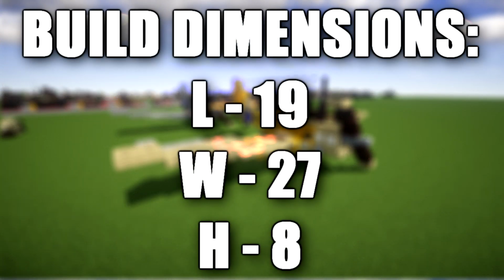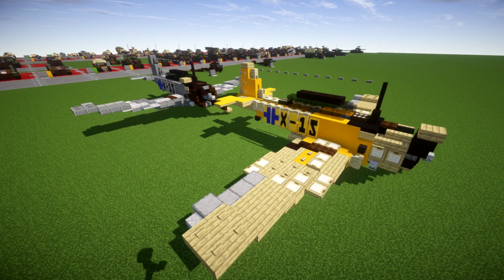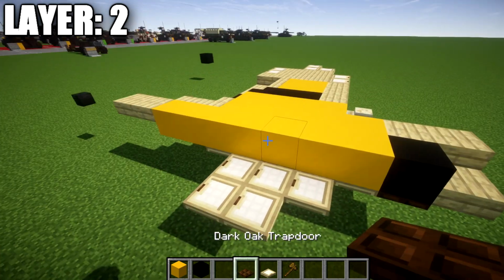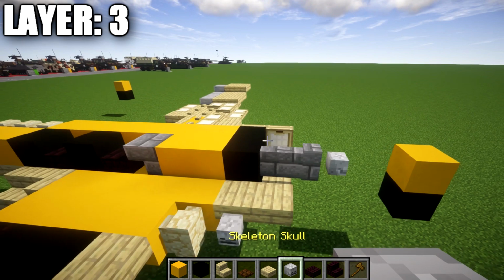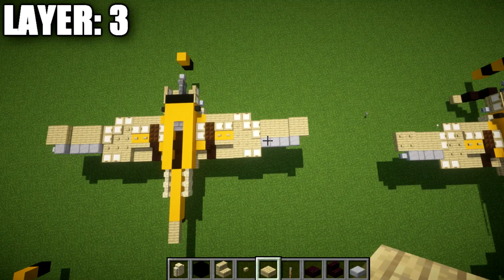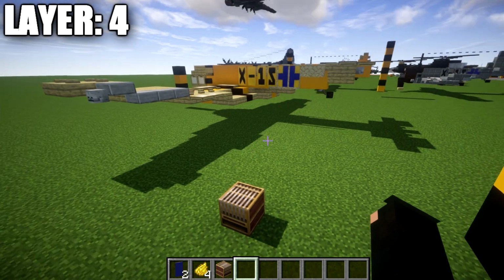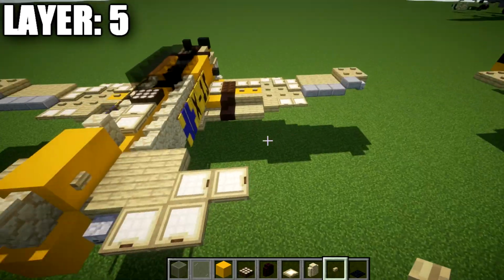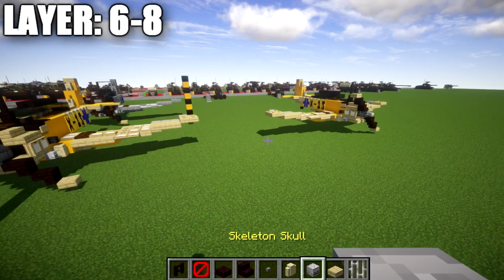Minecraft: WW2 T-6 "Texan" | Trainer Aircraft Tutorial (In-Flight Version)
HELLO LADIES AND GENTLEMEN! Welcome back to another Minecraft tutorial. Today we will be building the T-6 "Texan" trainer aircraft. Enjoy the tutorial!

►Introduction: (0:00)
►Layer 1: (3:31)
►Layer 2: (5:02)
►Layer 3: (8:23)
►Layer 4: (11:34)
►Layer 5: (15:57)
►Layer 6-8: (17:36)
►Outro: (19:55)

CURRENT SUPPORTERS:
-Brock Cherry
-Repentless Lamb
-The Green Arrow
-TrenchFighter8
-DerekFrostWestbrook
-Fernand Weinchter
-BrickBros2016
-ZPro Warfare
-Death Korps Comissar

TEXTURE AND SHADERS PACKS:
►Texture Pack: Minecraft Default Pack
►Shaders Pack: Continuum 1.3
►Game Version: 1.14.4